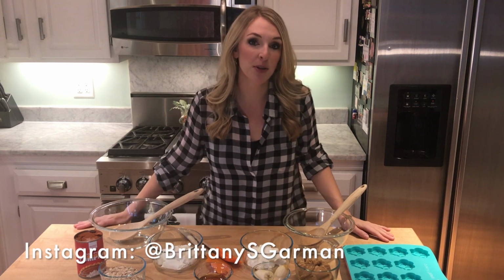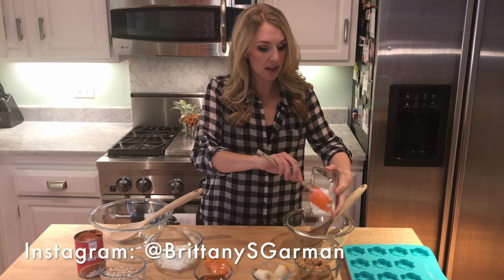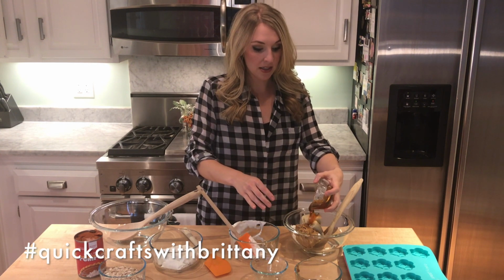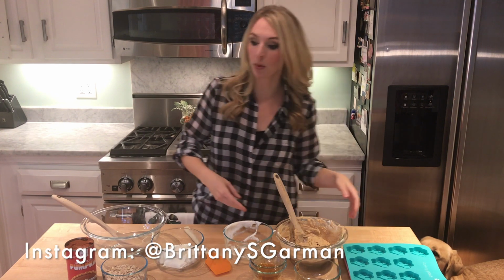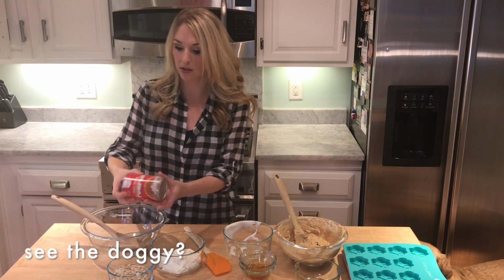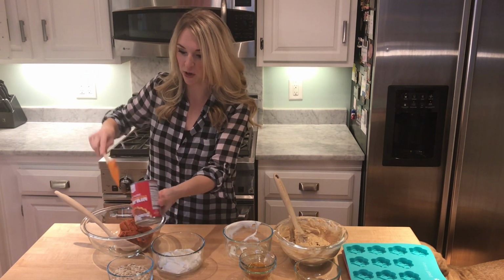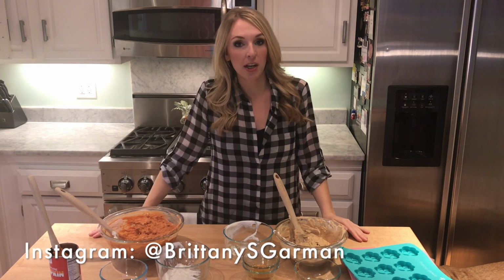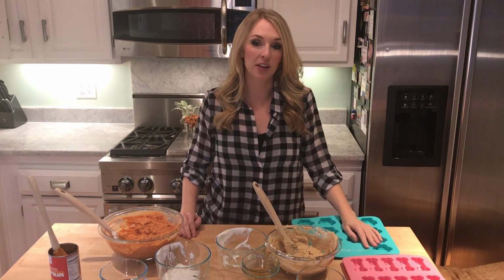QuickCrafts with Brittany: No Bake Dog Treats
Win over your favorite K9 buddy with these easy, no bake and, might I add, healthy dog treats. Ingredients below!

Recipe #1:
1 cup non-fat greek yogurt
1 cup peanut butter
1 banana
2 Tbsp honey

Recipe #2
1 15oz can of 100% pumpkin
1 cup of oatmeal
1 cup non-fat greek yogurt
2 Tbsp honey